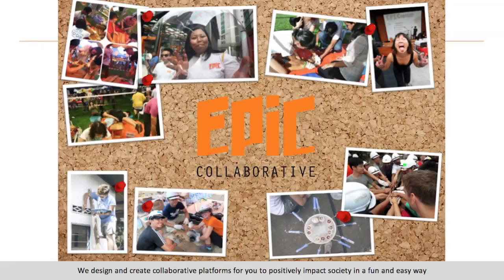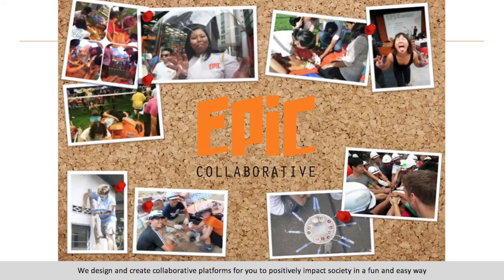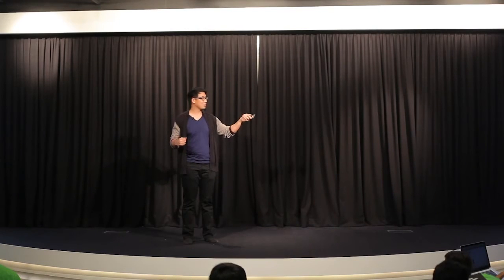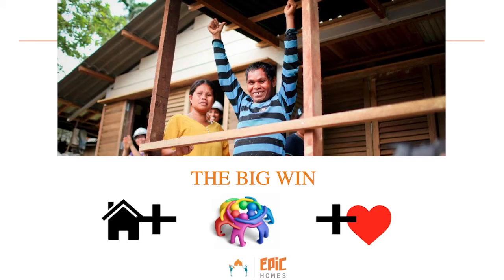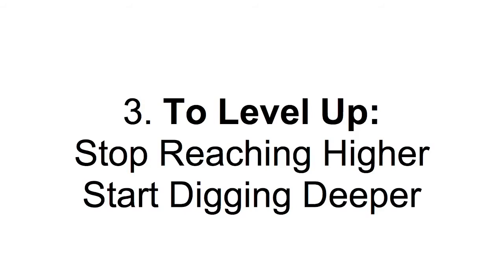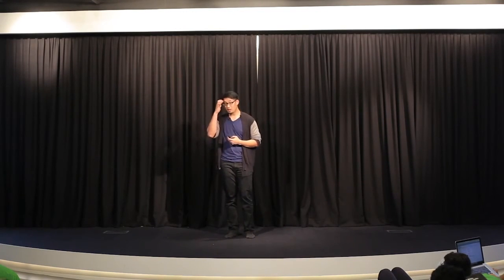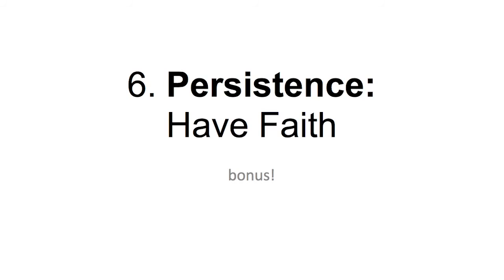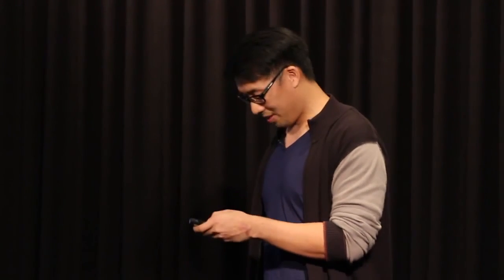John-Son Oei, Founder EPIC Homes Malaysia @ Incitement Talks - Providing Shelter For The Poor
John-Son Oei is the founder and CEO of EPIC (Extraordinary People Impacting Community).

EPIC Homes is a Malaysian non-profit organization that creates collaborative platforms for people to bring positive change to underprivileged communities.

EPIC´s flagship project is EPIC Homes which builds modular, sustainable homes in just three days together with volunteers.

John-Son Oei's homebuilding idea was inspired by IKEA and Lego.

His initiative has also won him broad recognition, including a Microsoft YouthSpark Star Award.

Incitement is the #1 platform for charities, non-profits, and humanitarian organisations.

The platform offers a  range of charity fundraising capabilities, such as corporate funding, loyalty points donations, cash back donations, matching programs, points for purpose, employee donation and engagement program,  custom product integrations and donations, and of course crowdfunding.

Not only does the platform offer more charity fundraising features than any other platform, it is packed with other features as well - such as impact reporting capabilities, collaborative project management tools, community building and engagement features, volunteer recruitment and management tools, tax-exemption management, and much more.